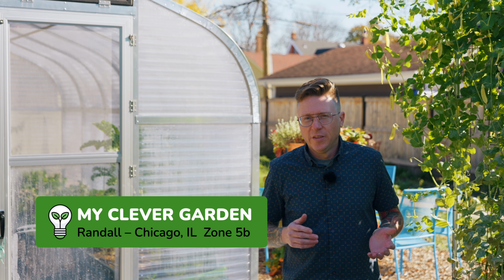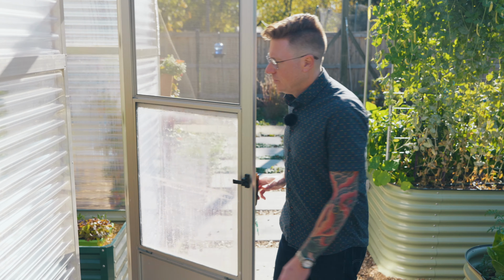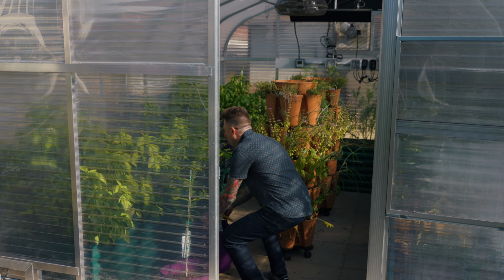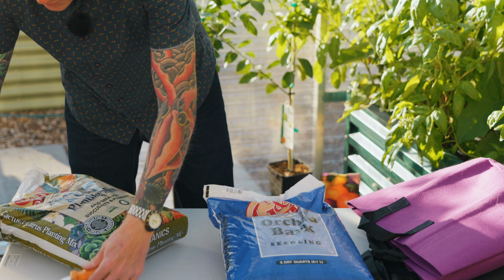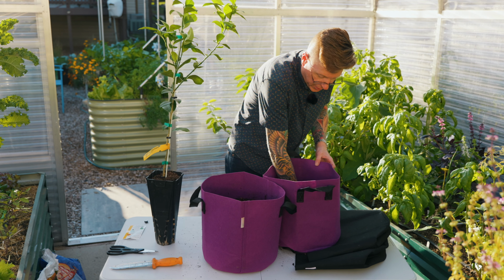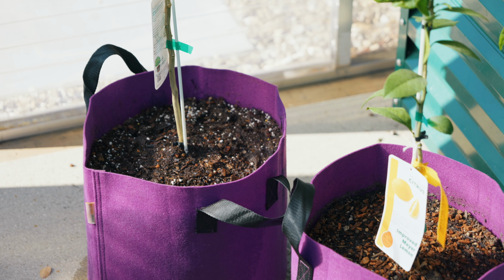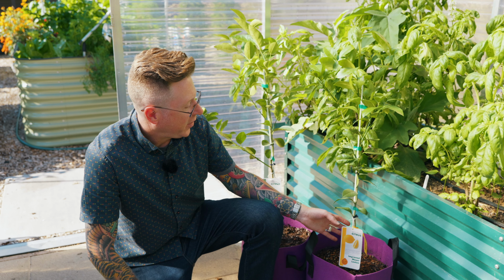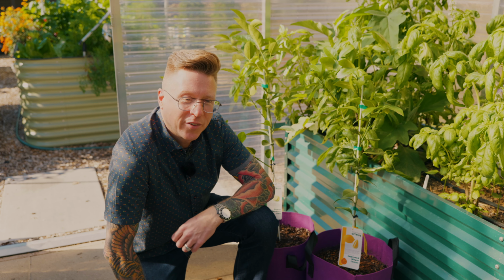Small Home Garden Citrus: Grow Lemons Year-Round!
Inspired by a chef's urban patio garden, I’ll show you the right pots, soil mix, and a few pro tips for keeping citrus happy through winter. Join me as I experiment with creating a year-round, homegrown citrus oasis in my small Chicago Garden!

TIMESTAMPS
00:00 Citrus Challenge
00:54 Italian Inspiration
01:20 Solution
01:46 Containers
03:30 DIY Soil Mix
05:41 Transplanting
07:50 Placement & Watering
08:36 Citrus Varieties
11:49 Conclusion